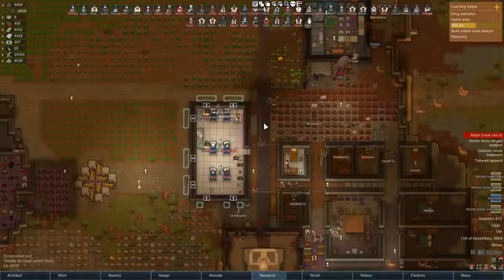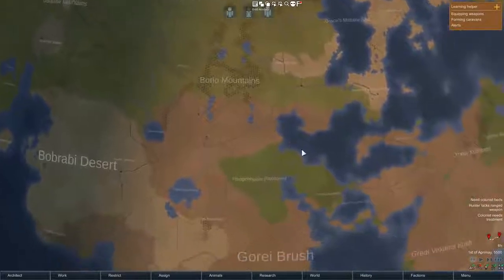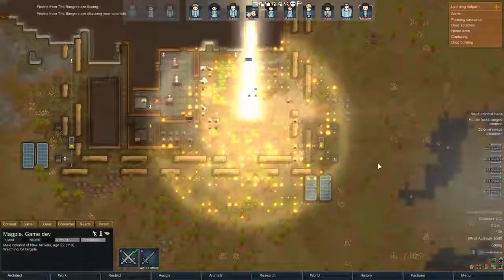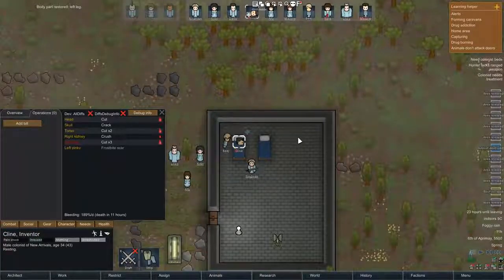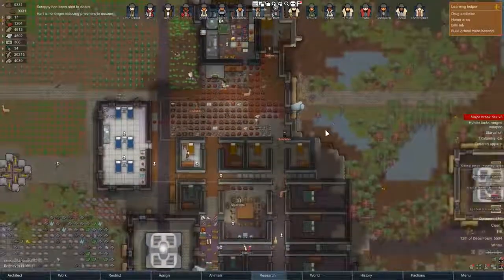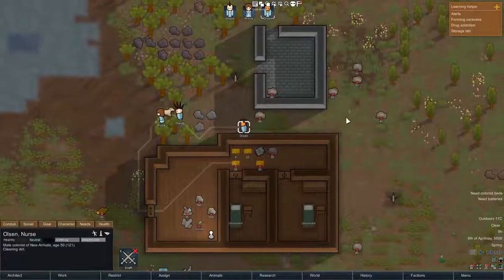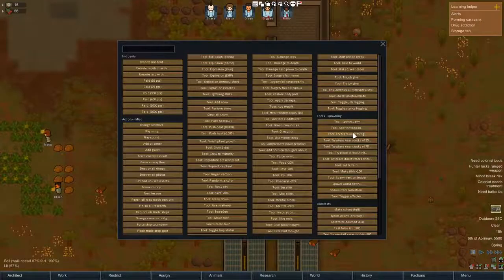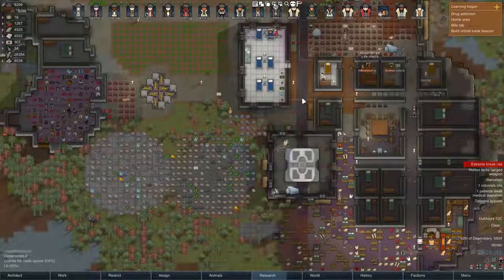RimWorld - Gameplay-Trailer Beta-Start (Update 18)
▷ Support
➜ Monero - 47JxaNJqeAo8FqzP1KMXXSPpwmggxKz4nWcyfMvS3j7yGkdt57VQiB6U1xyTuRdDDgX8MZqjRHFd76JLQQUoTbgzUwU1uhX